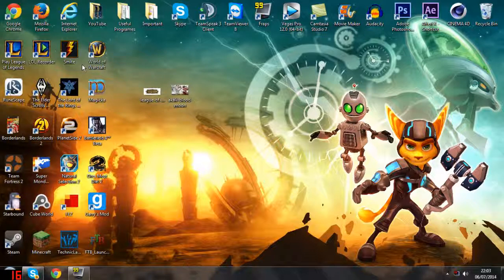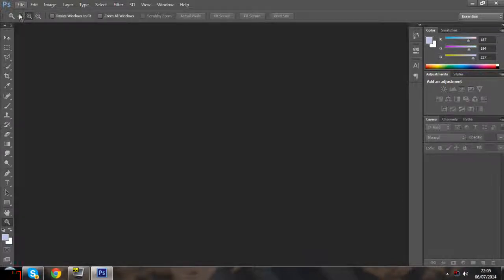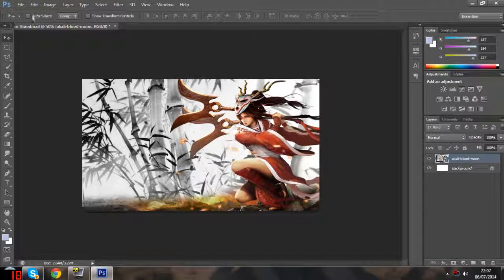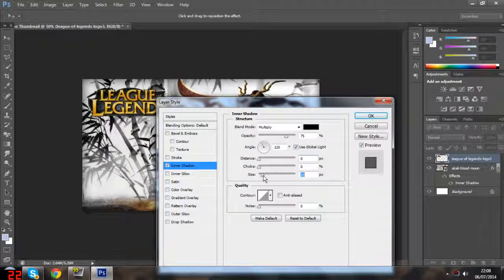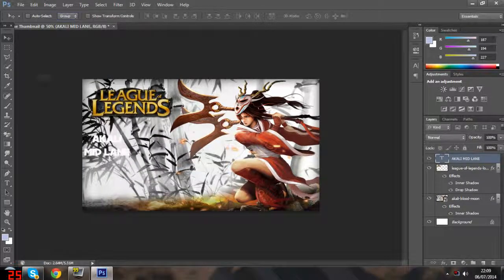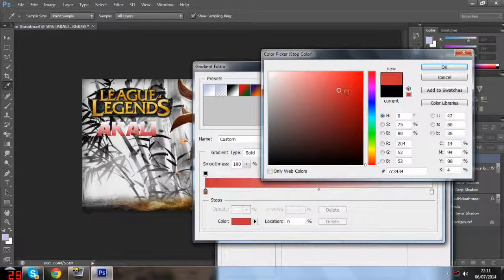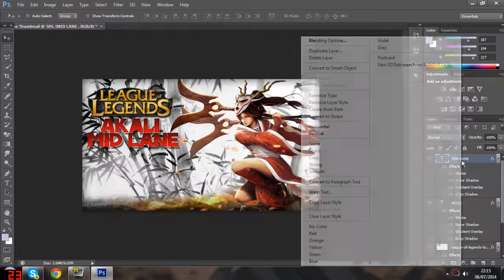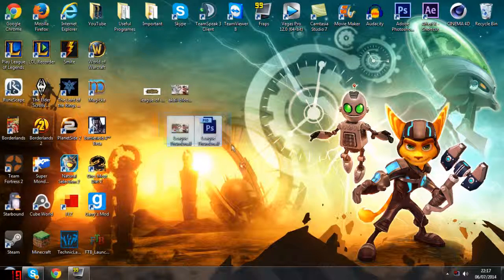How to make a basic Photoshop Thumbnail | League of Legends Edition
How to make a Youtube thumbnail using Photoshop!

Please note i am no expert at Photoshop and only use it for fun. Getting good at photoshop really just involves practice and motivation, you don't have to be super creative and imaginative to make a good thumbnail :)

Song 1: Janji - Together (Feat. Vivien)
Song 2: Ascension-Mitis Remix
Song 3: Come Alive (The Two Friends Remix)